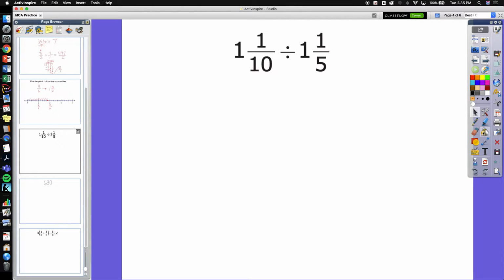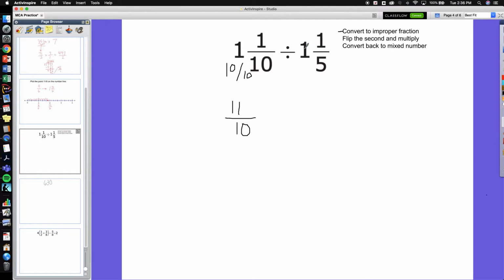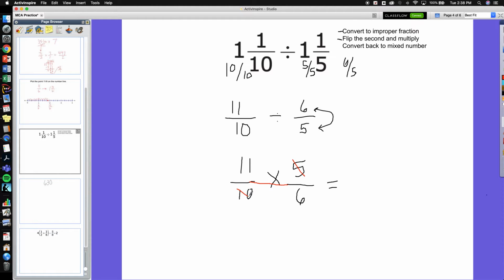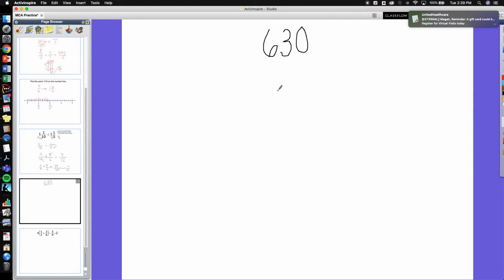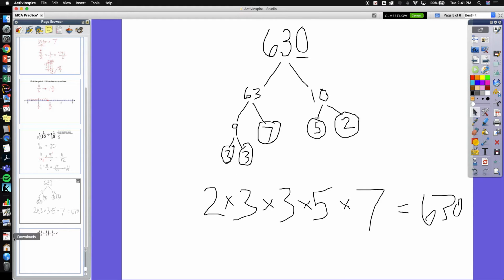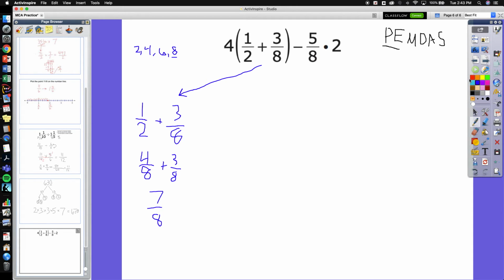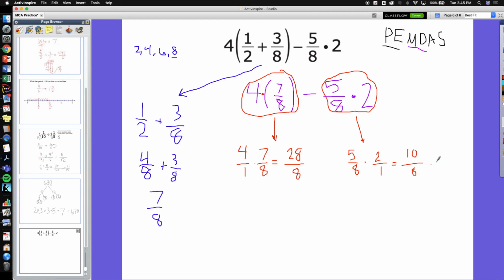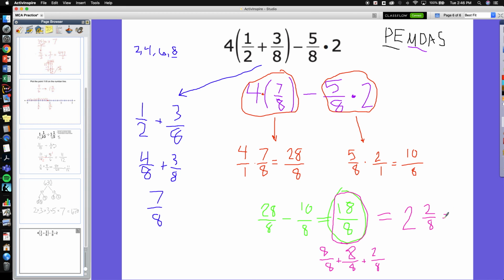MCA Practice 2-24